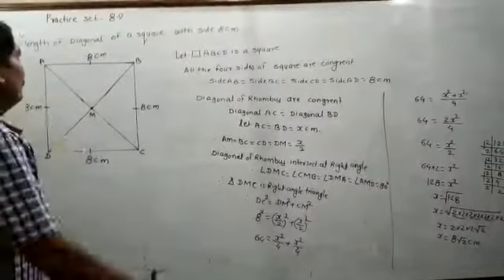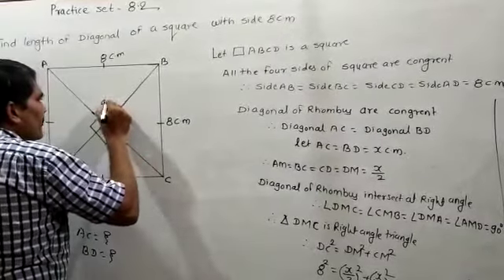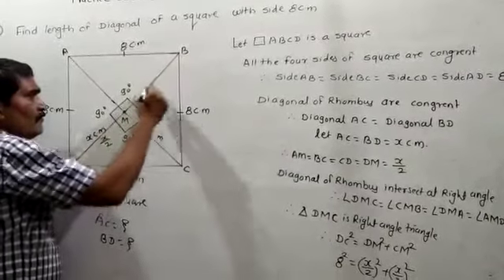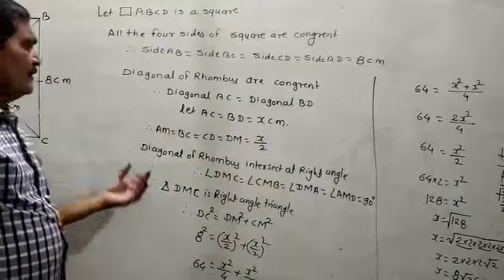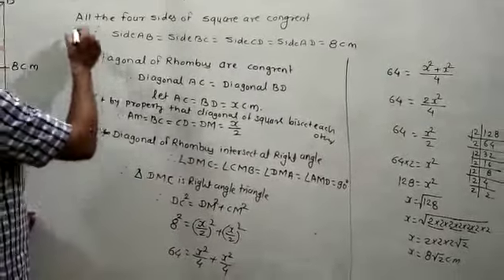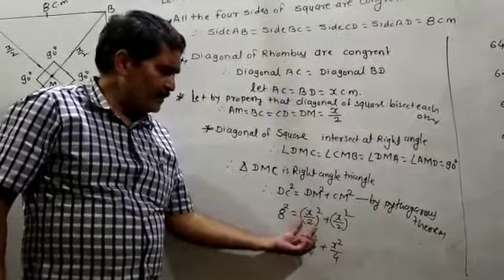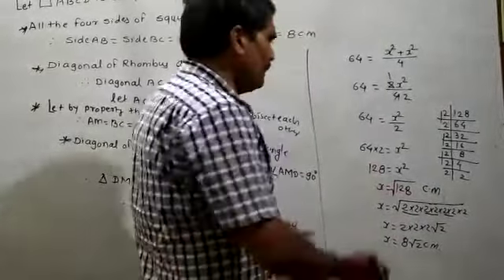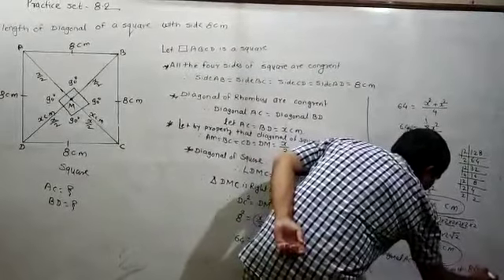30/9/20 maths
Sharad sir